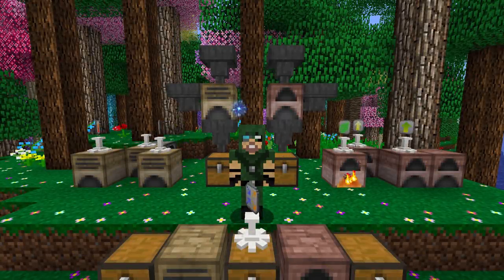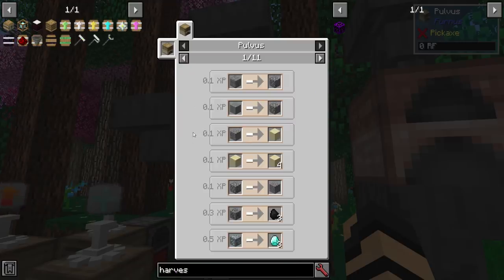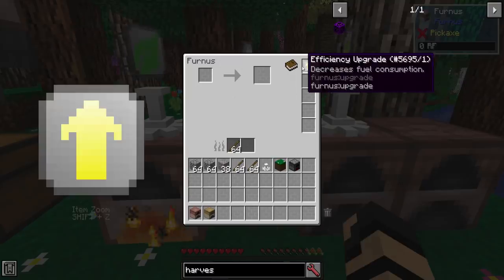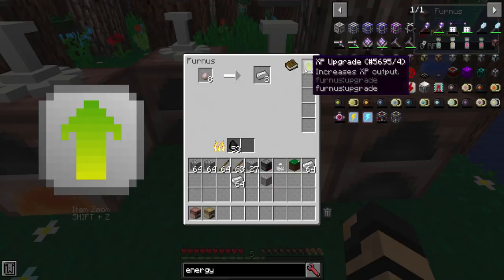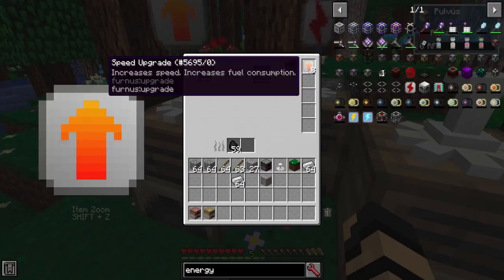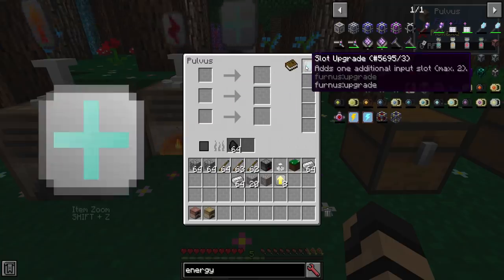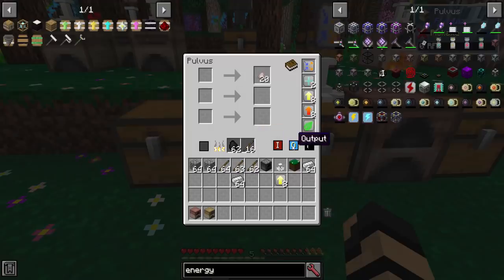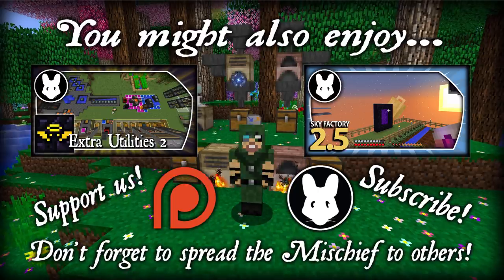Furnus! Bit-by-Bit by Mischief of Mice!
Furnus adds in 2 blocks: a Furnus and a Pulvus! One can smelt your stuff, the other can grind it up! Upgrade them for tons of  options! Great for processing without massive machine mods and a more basic feeling!